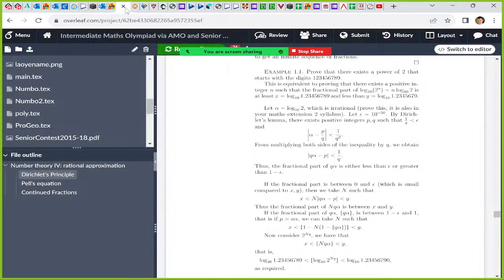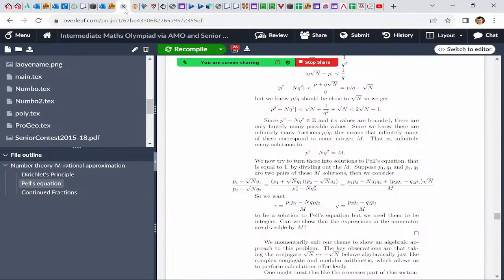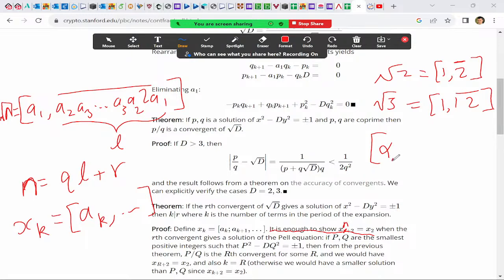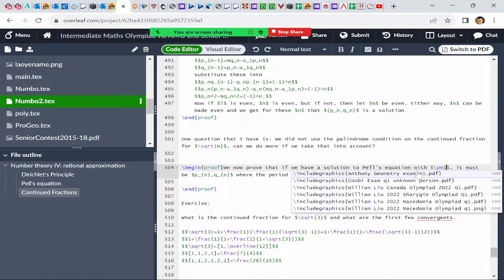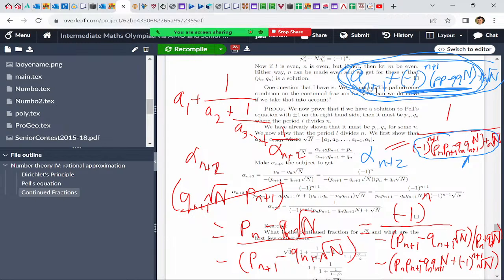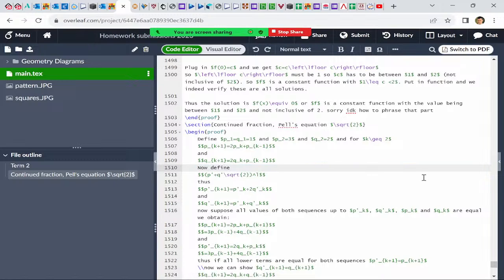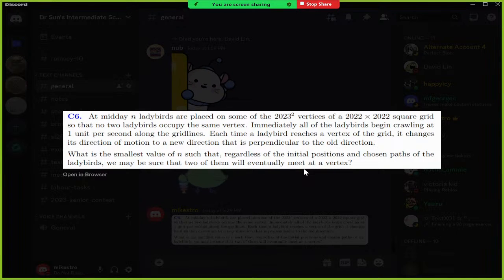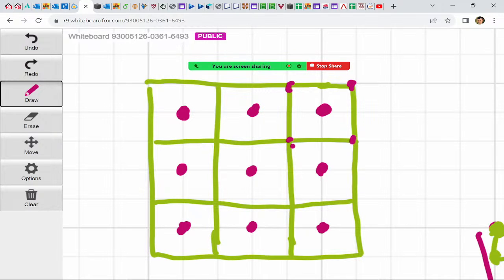Combinatorial Number theory continued Pell's equation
3pm AEST

combinatorial number theory

finishes around 6pm